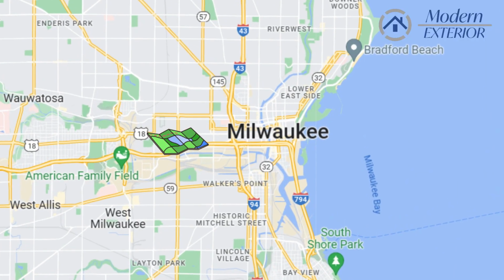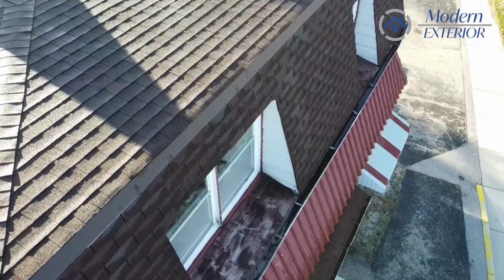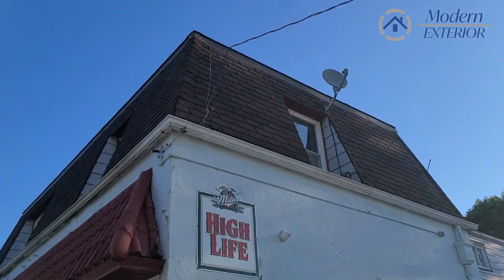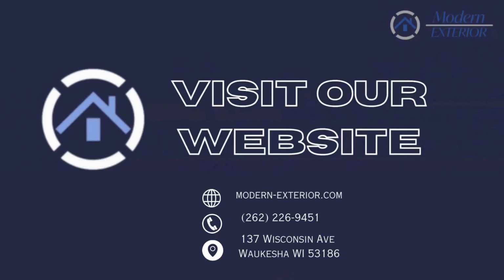Say Goodbye to Missing Shingles: Get a Free Quote for Roofing Solutions in Milwaukee, Wisconsin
Homeowners, it's time to address those roofing concerns! Meet John from Modern Exterior in Milwaukee, Wisconsin. He's on-site, inspecting a deteriorating asphalt roof in the Dorman section. These aging 3-tab shingles are vanishing, and the hip roofs are showing signs of wear.

But wait, there's more! The flat roofs are causing trouble too, with concaved windows and fading EPDM rubber sections. With water penetrations and the wrong type of roofing material on the low slope, it's a recipe for future headaches. Don't let your roof be a headache; take action today!